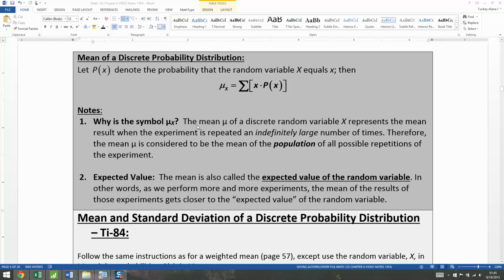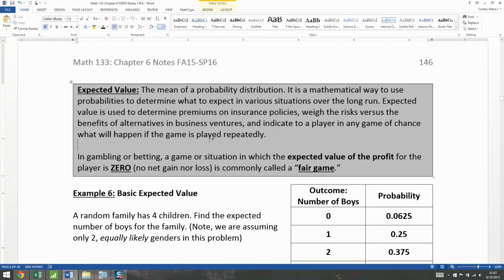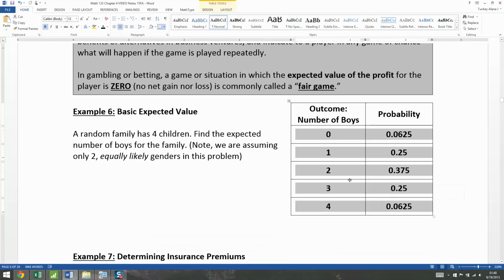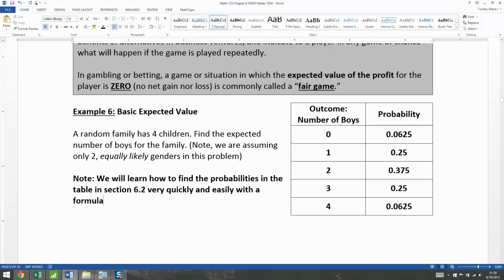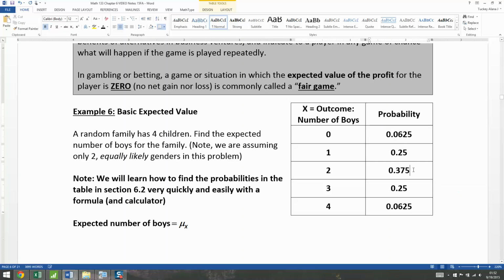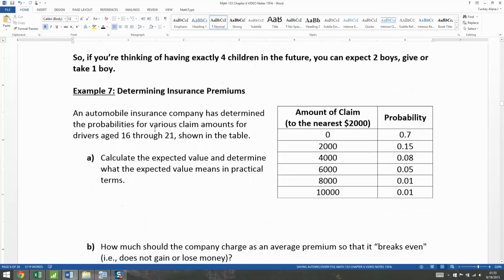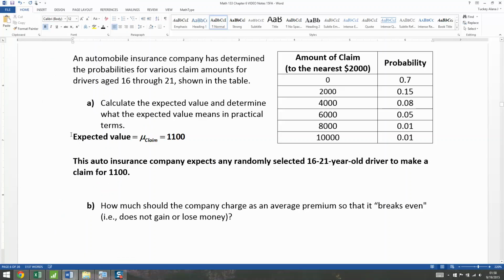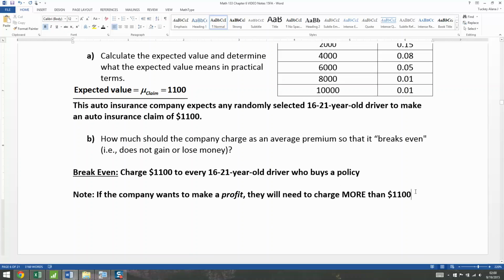6.1 - Part 5 of 7 - Math 133 Lectures FA15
Covers:
Expected Value
Applications of Expected Value